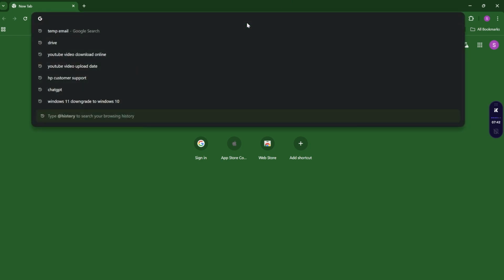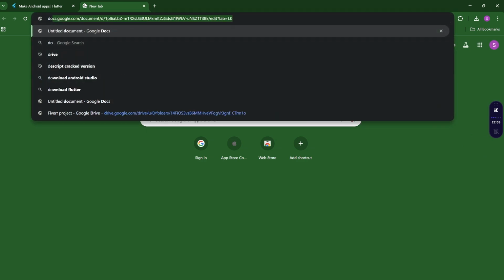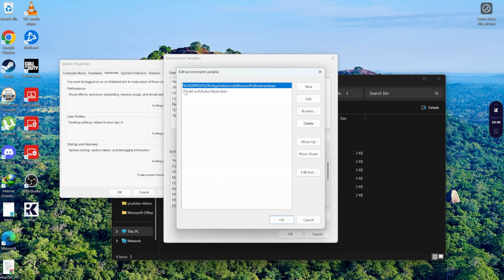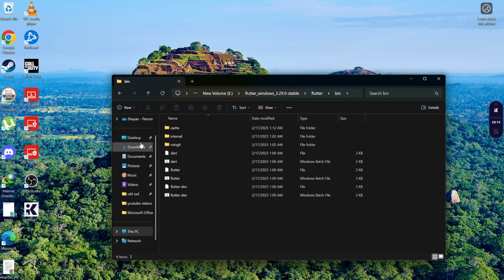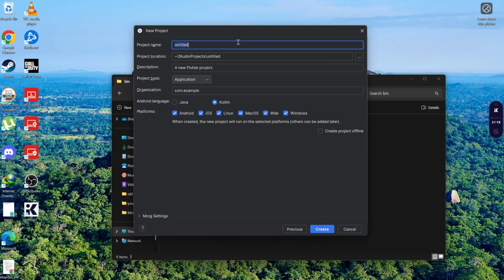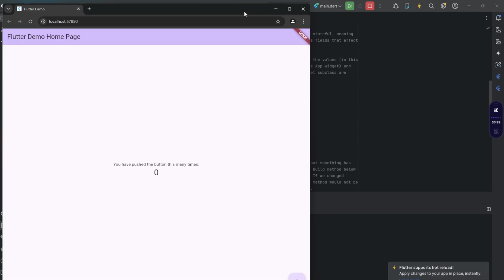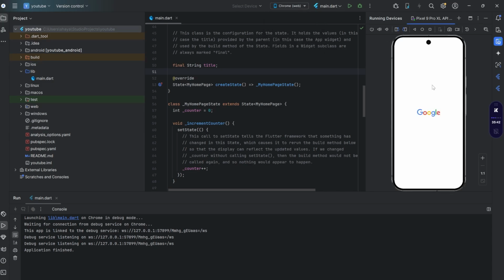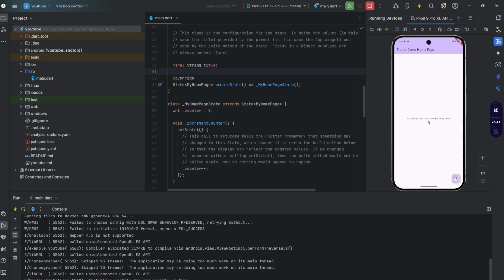Setup Flutter on Windows with Android Studio in 2025 (Step-by-Step)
🚀 Ready to dive into Flutter development? This beginner-friendly tutorial will guide you through the complete Flutter installation process on Windows 11 using Android Studio.  We'll cover everything from downloading the Flutter SDK to configuring Android Studio, ensuring you have a smooth and hassle-free setup.

💻 Learn how to:

Download and extract the Flutter SDK
Configure your environment variables
Install the Flutter and Dart plugins in Android Studio
Create your first Flutter project
This step-by-step guide is perfect for anyone new to Flutter. No prior experience is needed!  Get ready to build beautiful cross-platform apps.